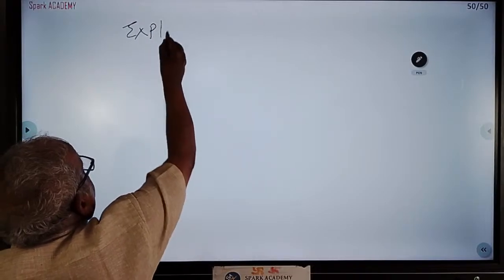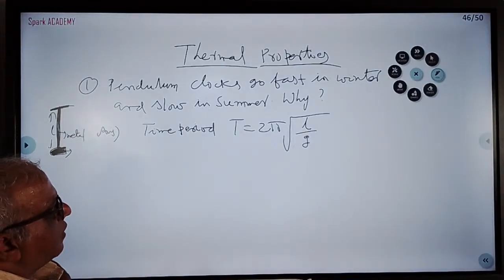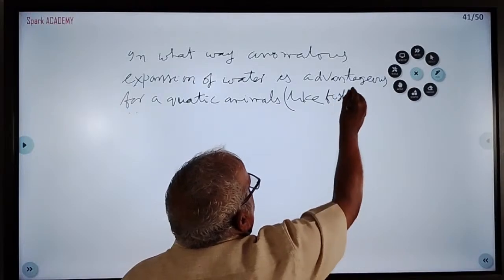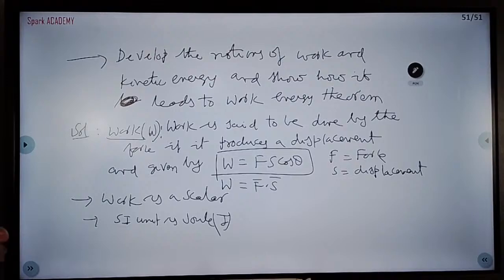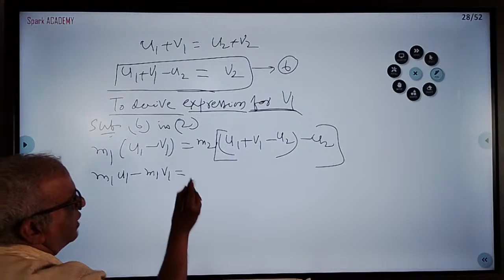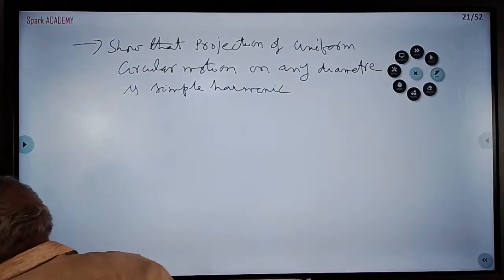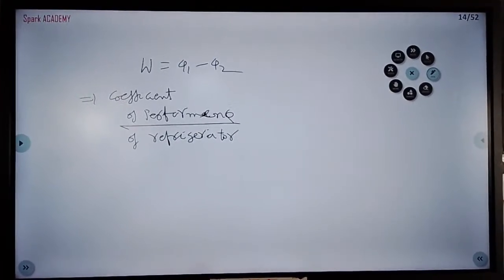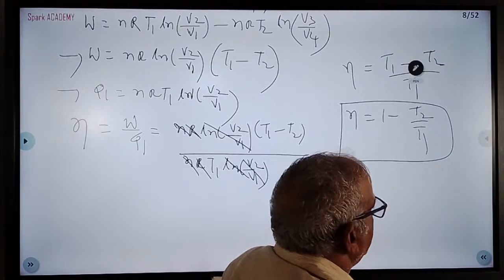🛑Live: Physics LAQs Inter 1st Year One Shot